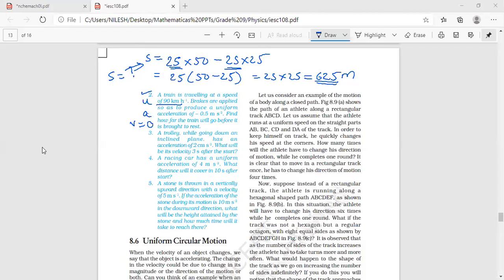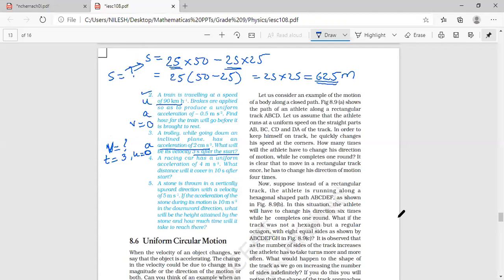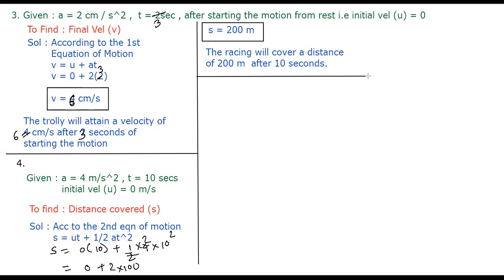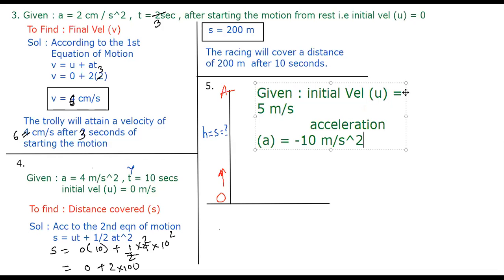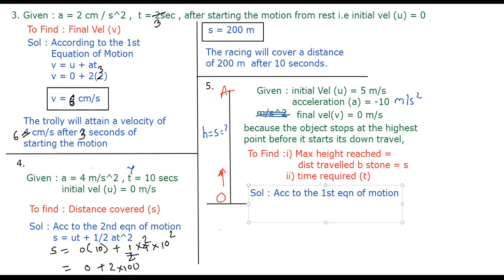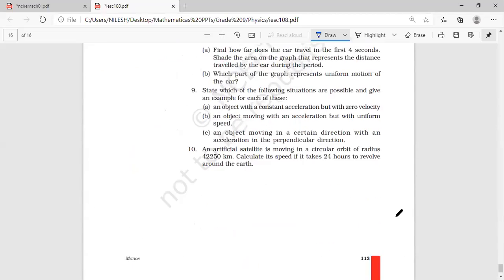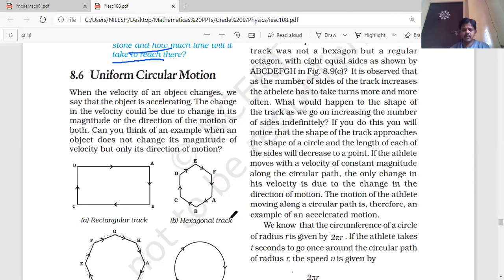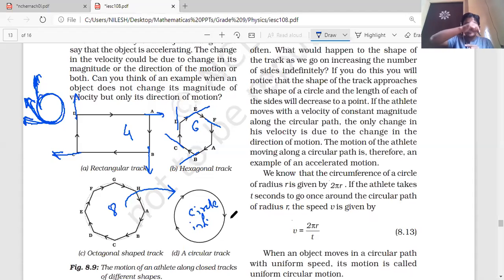CBSE Grade 9 Physics lecture Wednesday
This video deals with Numericals based on Laws of motion followed by Introduction to Uniform Circular Motion